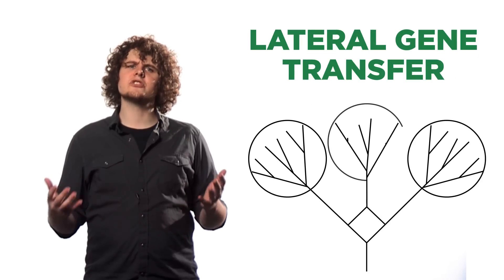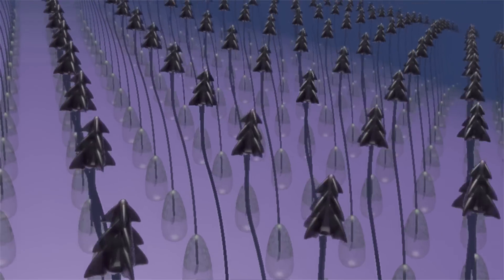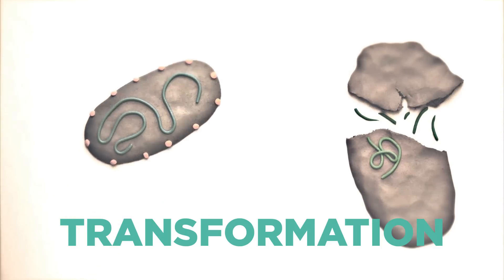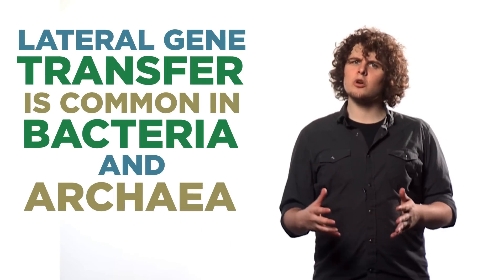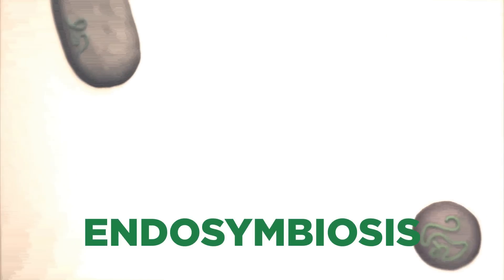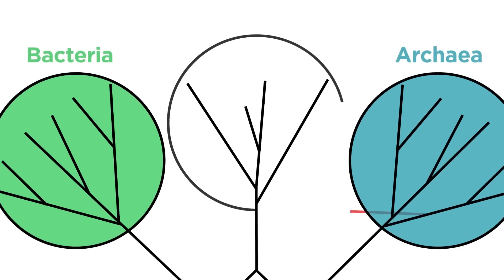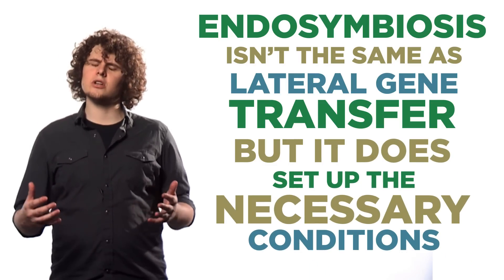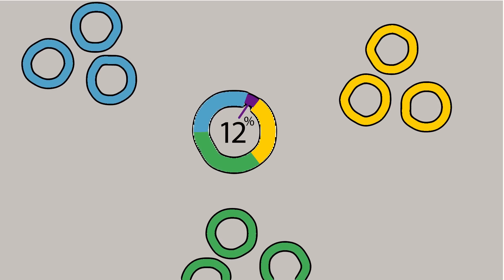What is Lateral Gene Transfer?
Lateral gene transfer is a way that unrelated species share DNA and influence the evolutionary pathways of each other. Also known as horizontal gene transfer, this process of exchanging DNA had a profound effect on the evolution of early single-celled organisms. But lateral gene transfer has also been observed in plant and animal species, and even in humans!